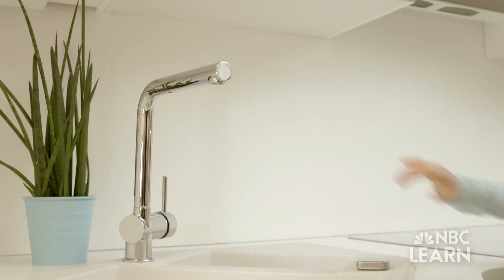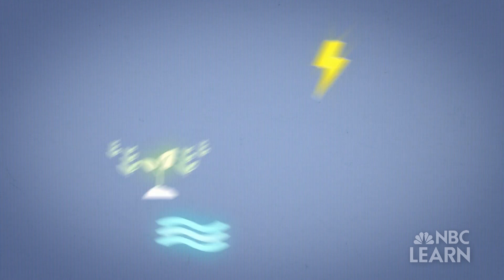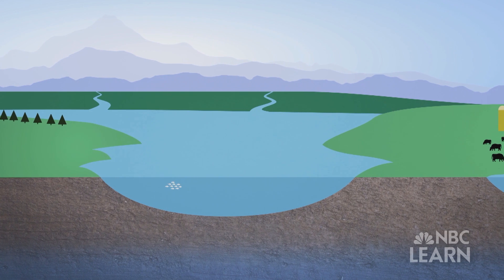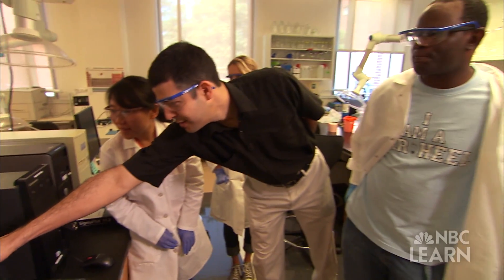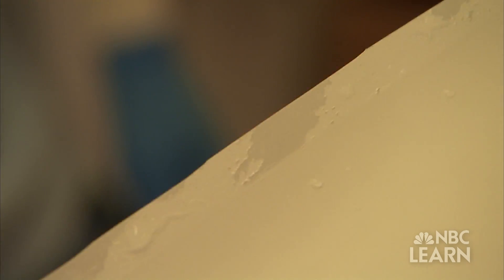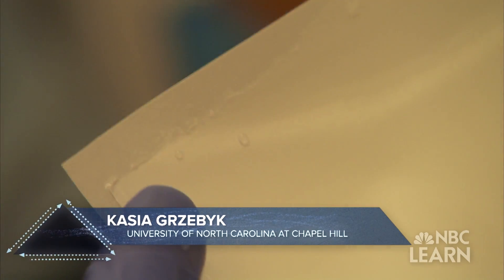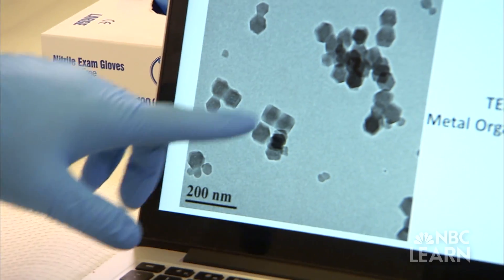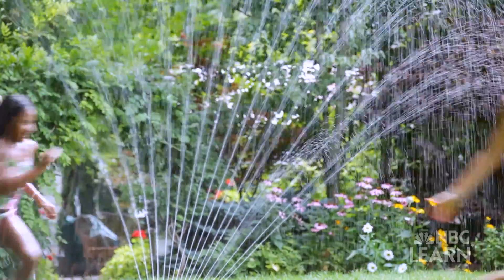Human Water Cycle: Drinking Water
Water. It's an essential building block of life, constantly moving in a hydrologic cycle that flows in a continuous loop above, across and even below the Earth's surface. But water is also constantly moving through another cycle -- the human water cycle -- that powers our homes, hydrates our bodies, irrigates our crops and processes our waste. The tight connection between water, food and energy makes them dependent on one another.

Our increasing need for these three vital resources is forcing us to rethink how we manage and use our water supply. The National Science Foundation (NSF) has joined with NBC Learn, the educational arm of NBC News, to release a four-part video series, the "Human Water Cycle," that explores the connection between water, food and energy.

Safe, clean drinking water is a fundamental human need. Orlando Coronell at the University of North Carolina at Chapel Hill is developing improved membrane technology to purify drinking water more effectively and efficiently.